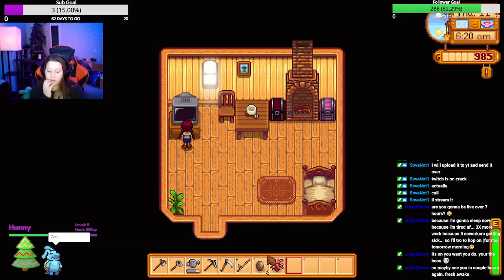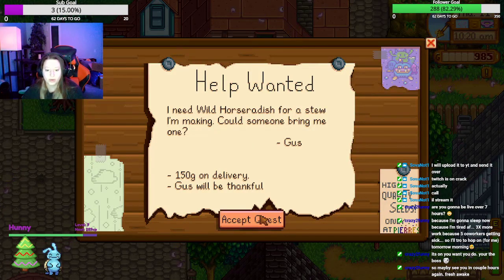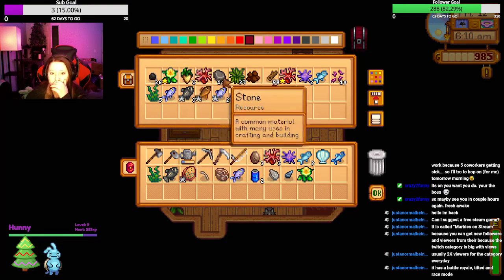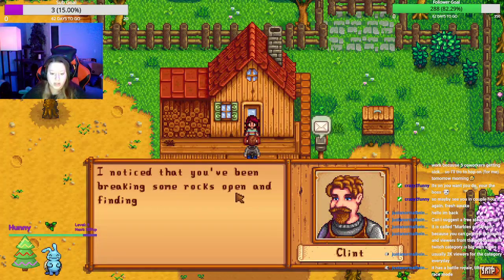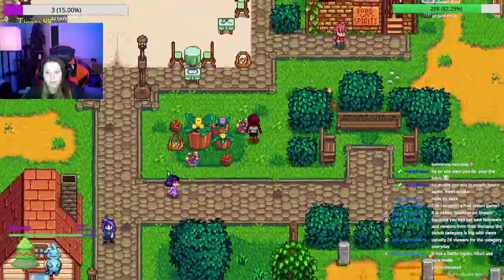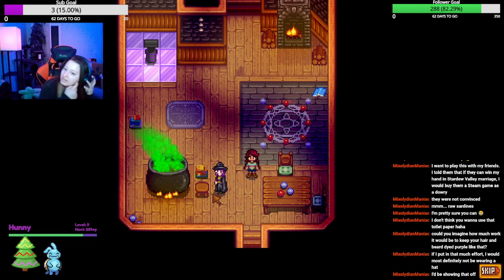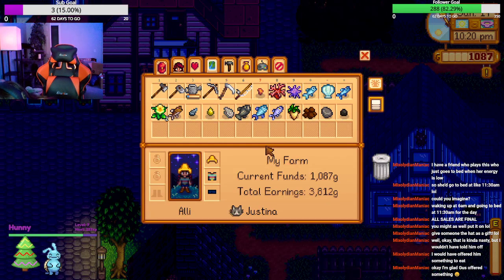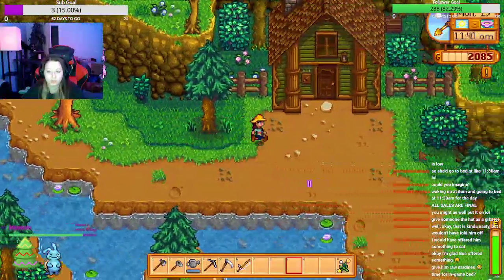Stardew Valley - Year 1 - Spring - Day 11-15 - [2]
Hey guys! Welcome to another video! Today we're playing Stardew Valley.